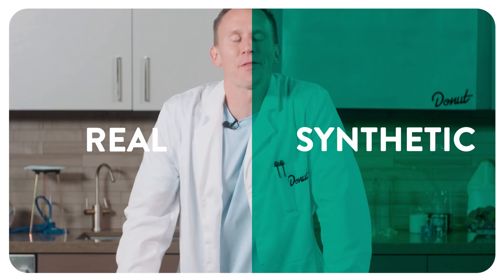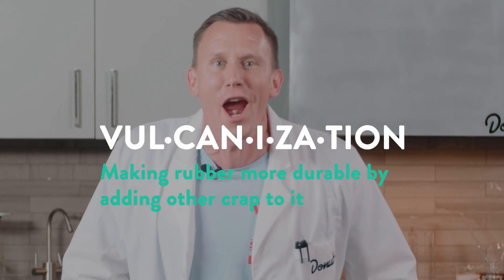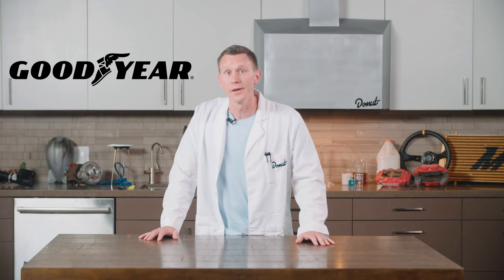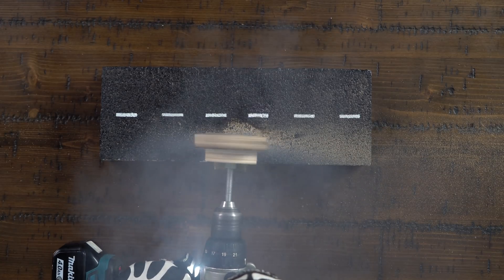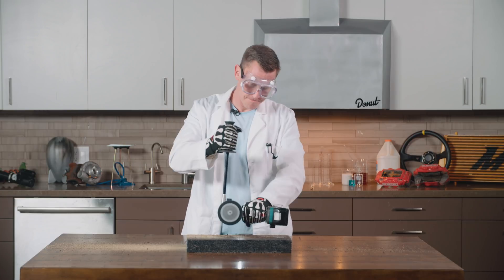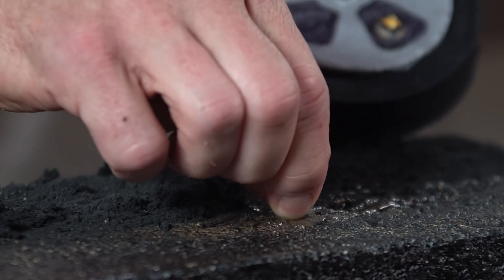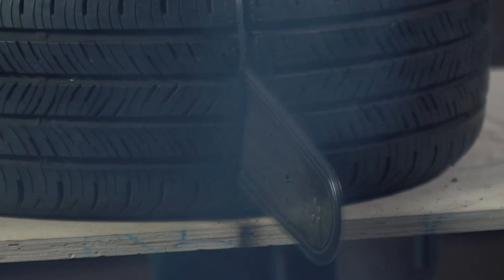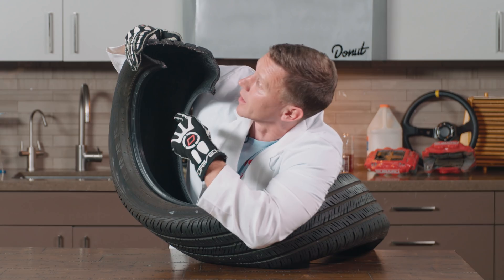TIRES | How they Work | Science Garage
The science behind tires! What’s in them, rubber, nylon, even steel.  Bart talks about vulcanization, polymers, radials and more.  What’s better, synthetic or natural?  And what’s IN your tires… to find out, Bart does burnouts with 2 different kinds of rubber, and… he cuts open a tire with a chainsaw! A friggin chainsaw! It’s fun and informative- it’s Science Garage!